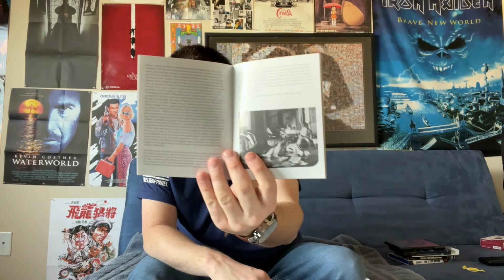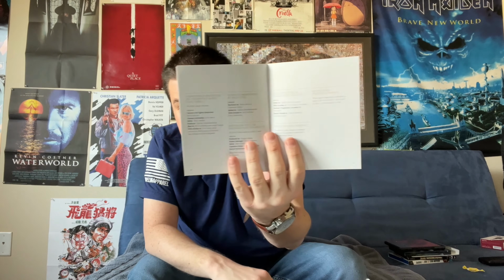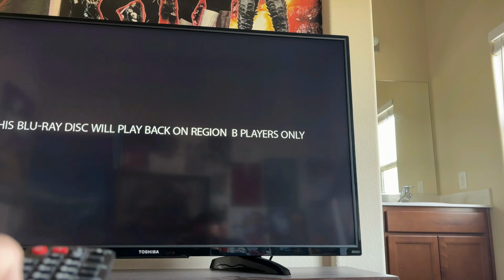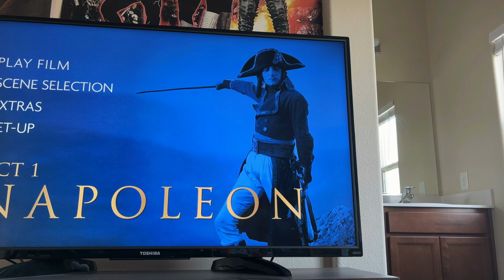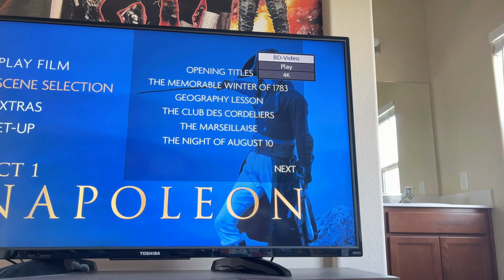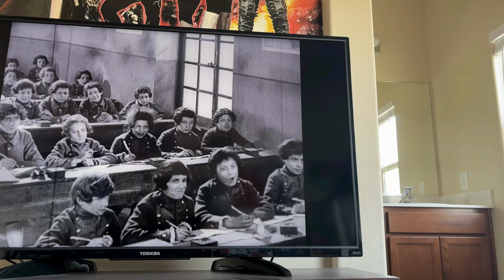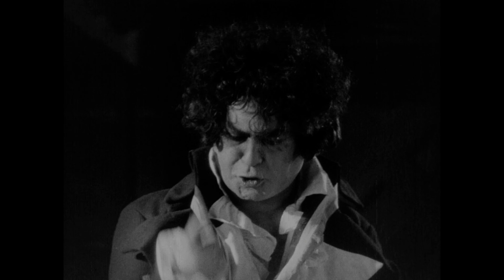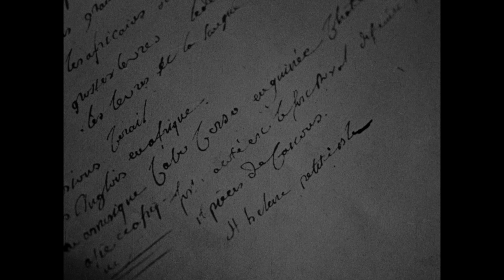Napoleon (1927 Abel Gance silent film) BFI Blu-ray Disc Unboxing and Review! Region B Locked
My unboxing/review of this Blu-ray Disc of the silent film Napoleon.